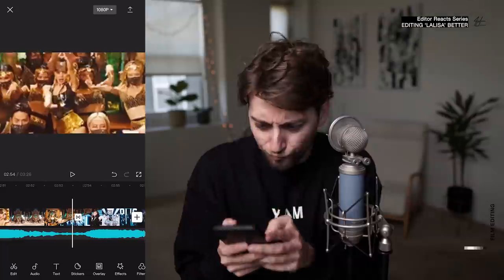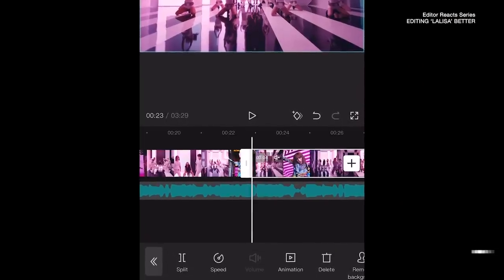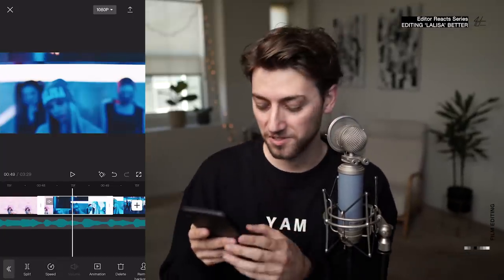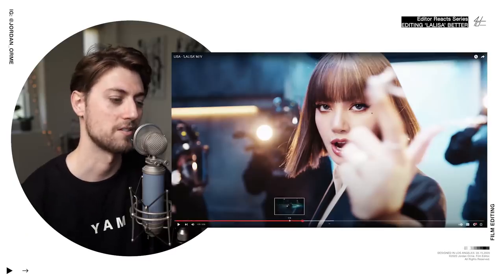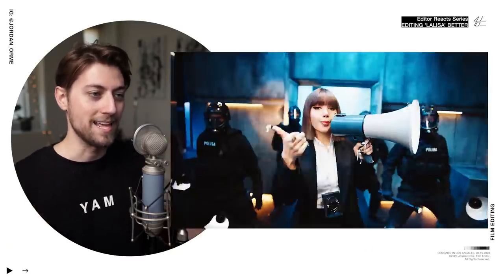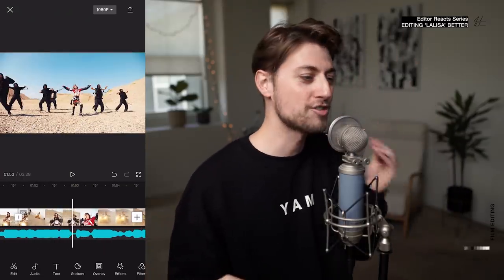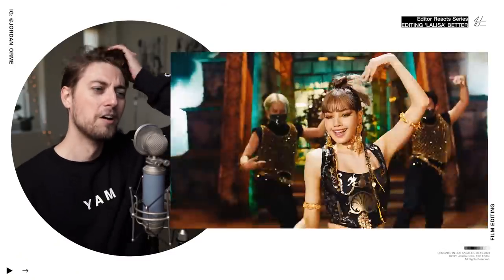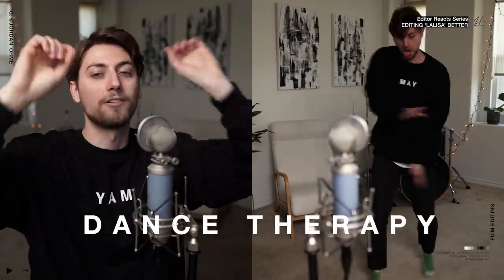I Edited 'LALISA' BETTER on CapCut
Tyler Chu
Sunshine
Joe Perchard
Anh
Steven Brown
Leonard Ignatius Lee
Lena Biblocque

P.S. They saw this video before you.

Video Edited by: Jordan Orme

get the best asset library Artlist with 2 extra months free

God bless :)